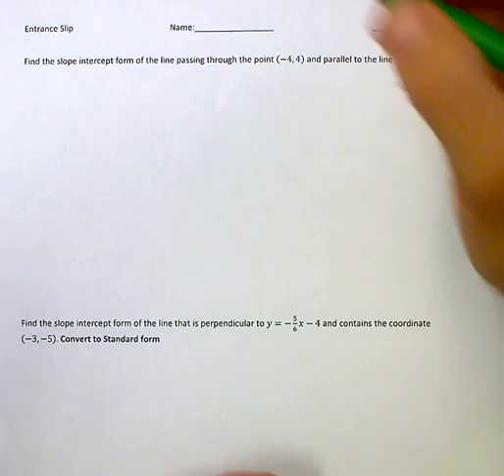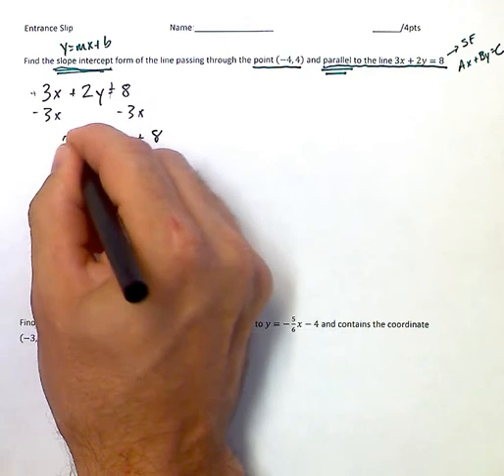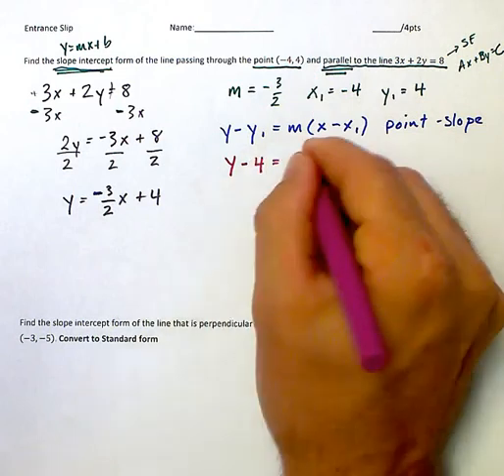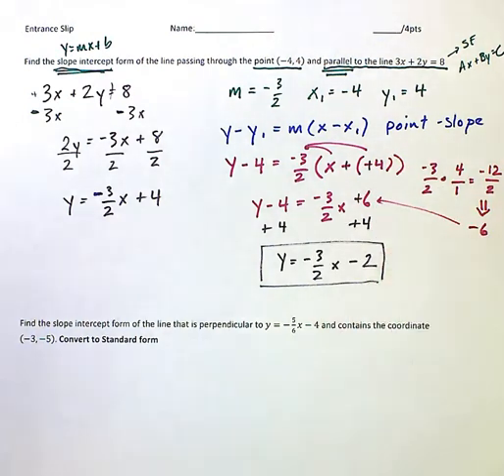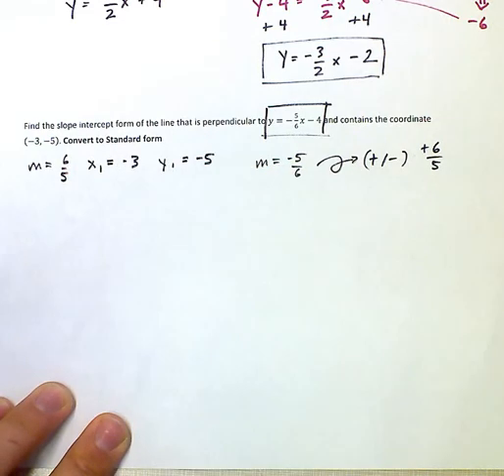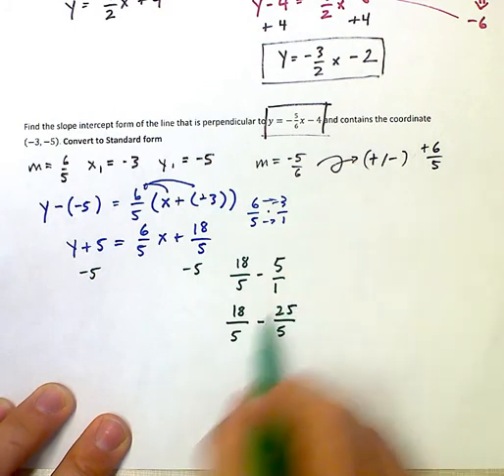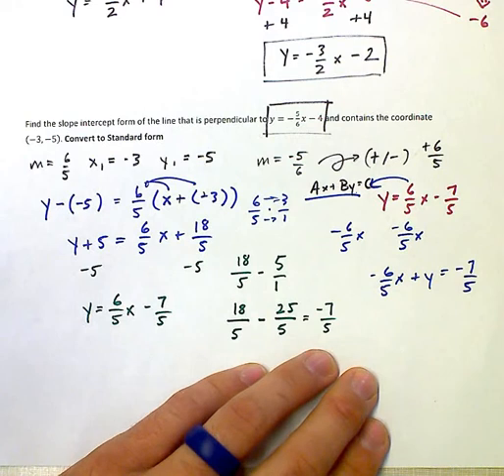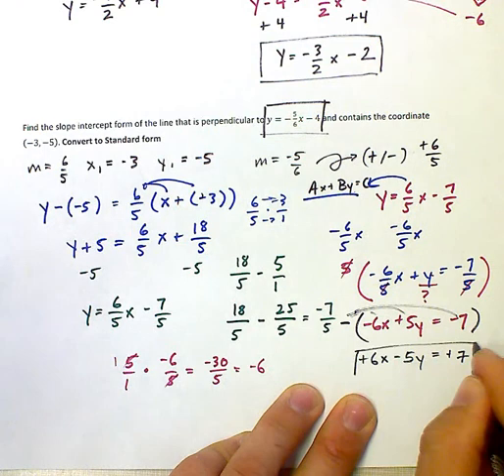How to Solve for Linear Equations of Parallel and Perpendicular Lines: Standard Form Incuded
Learn how take slope and coordinate information and create slope intercept and standard form equations